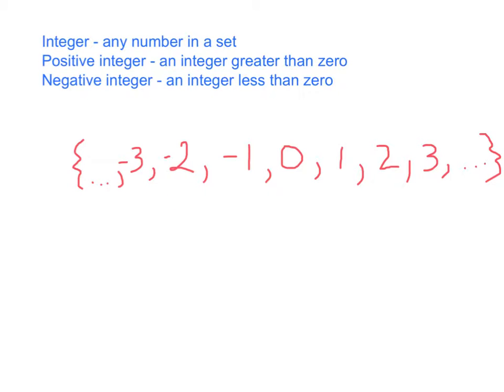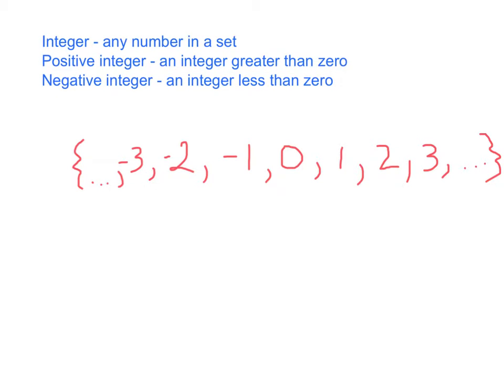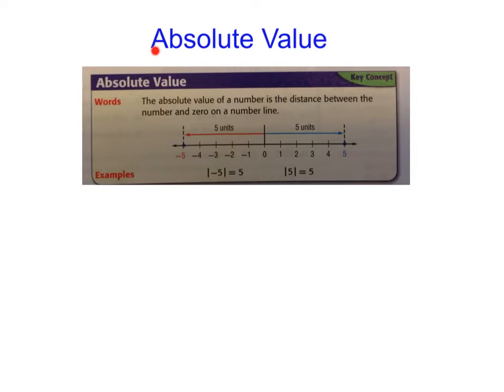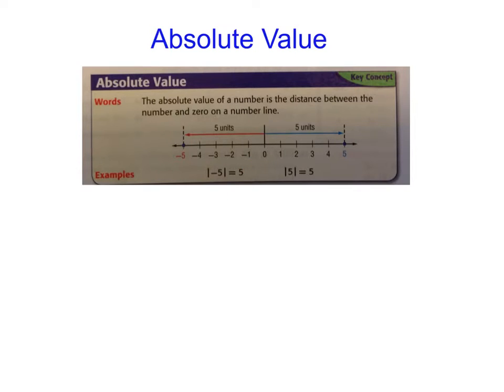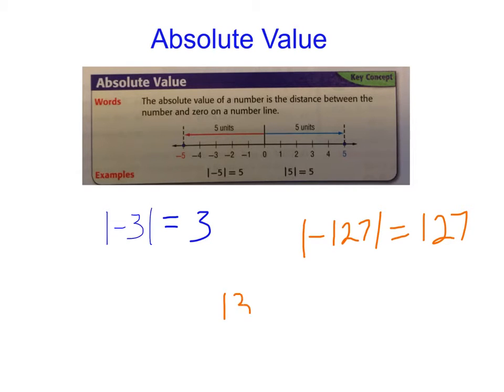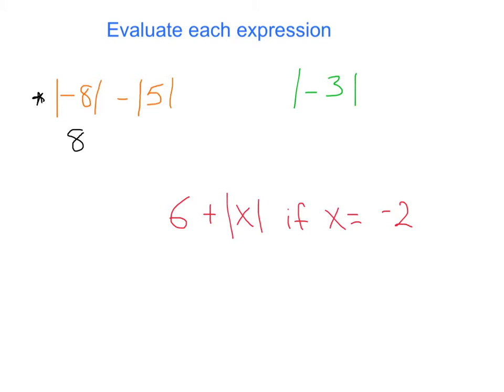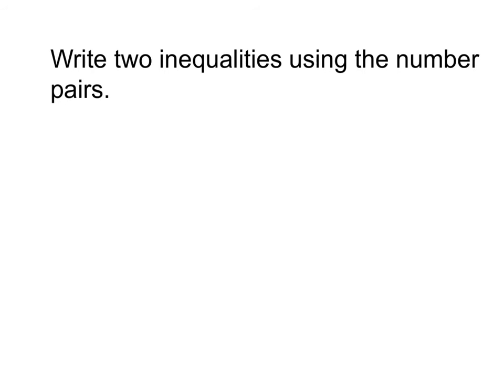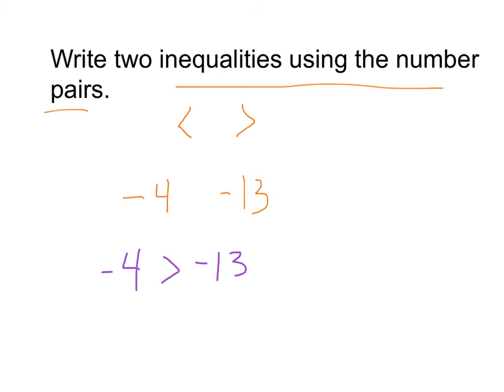PA Explorer Math Lesson 2-1